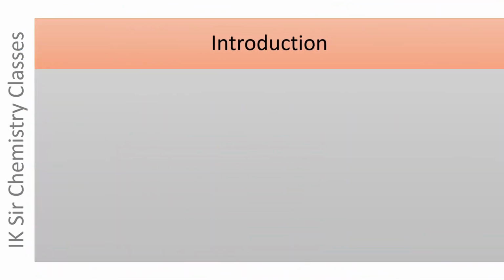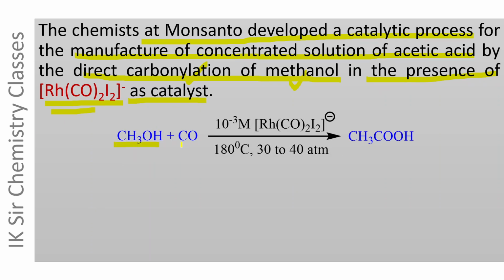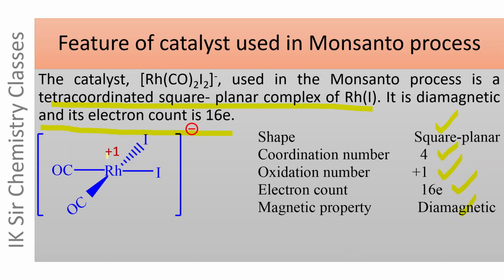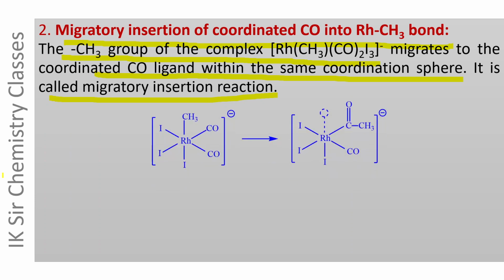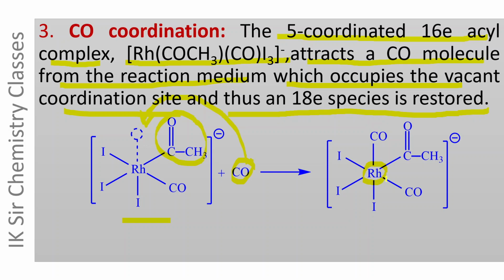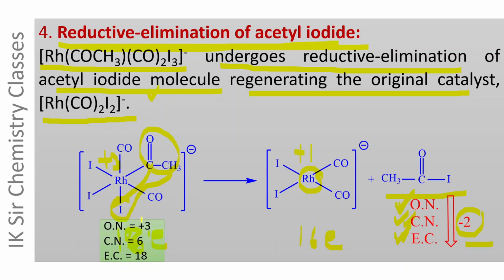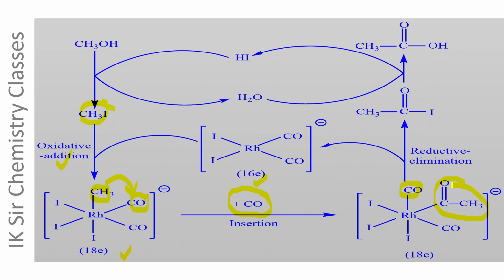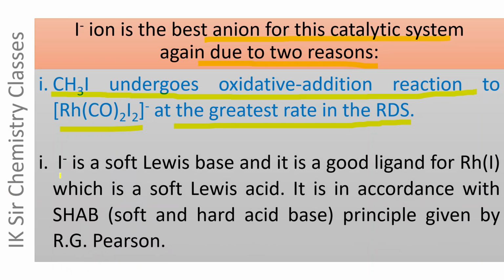Catalysis by Organometallic Compounds Lecture 5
Monsanto process, Quick-Vinegar process,  Importance of Monsanto Process, Characteristics of catalyst used in Monsanto process, Mechanism of Monsanto process with electron count